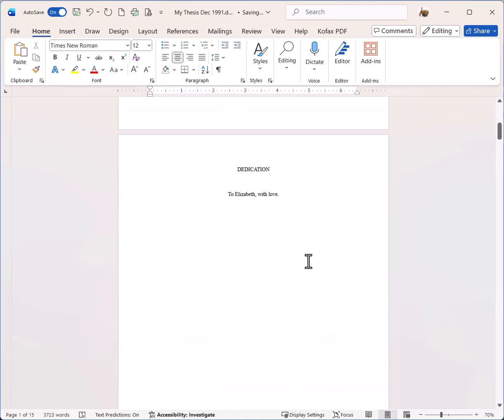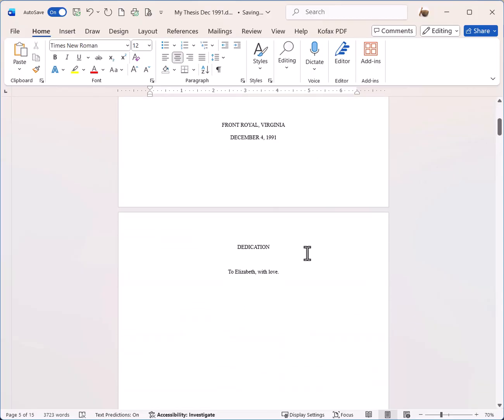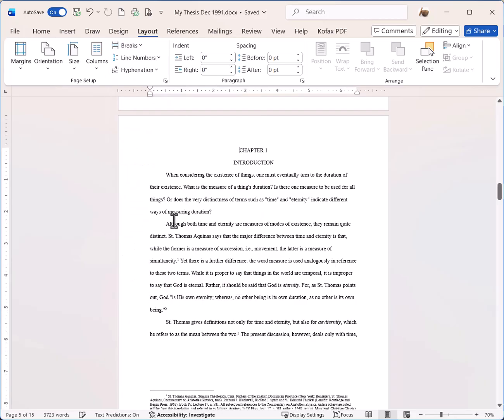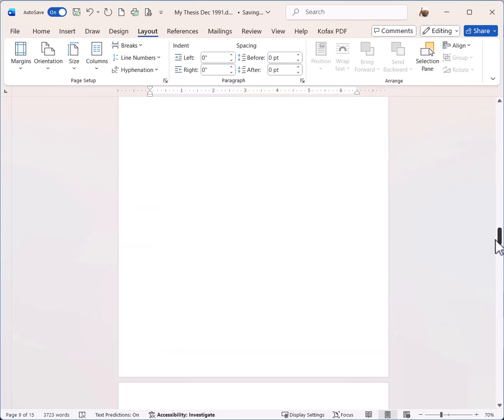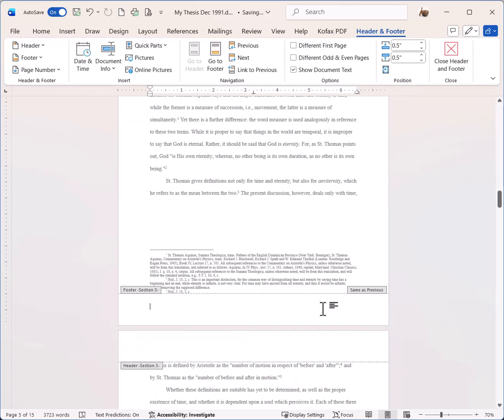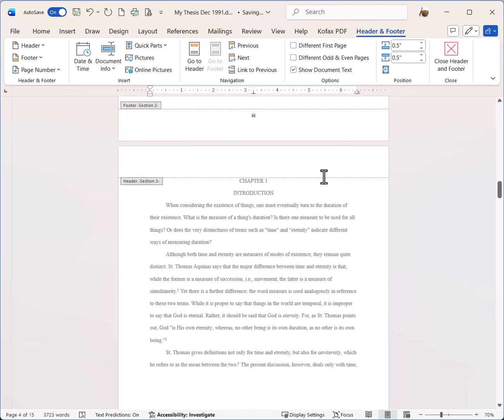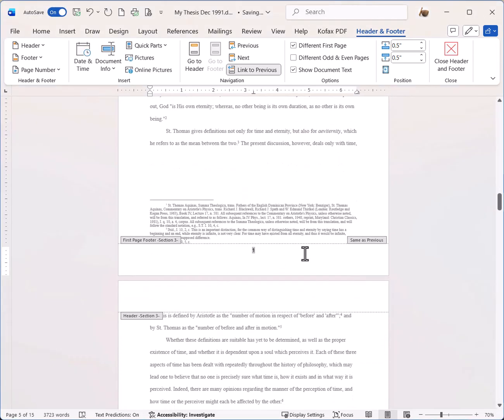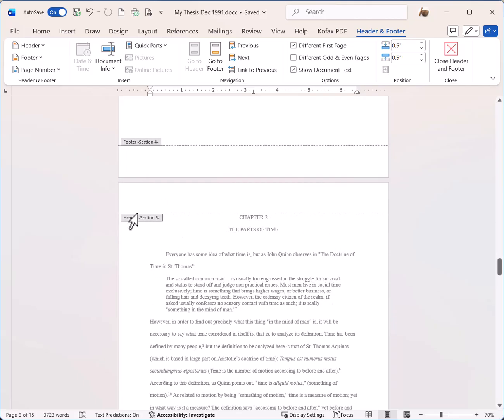Thesis Page Numbering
How to add page numbers to your paper or Thesis.